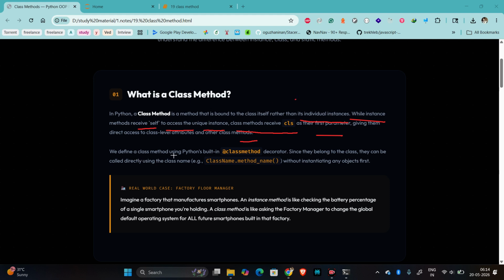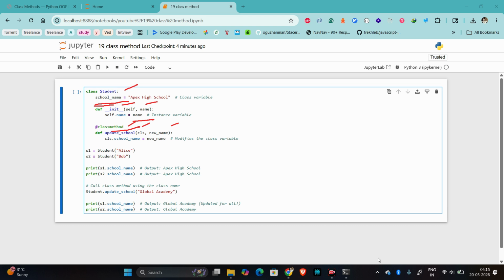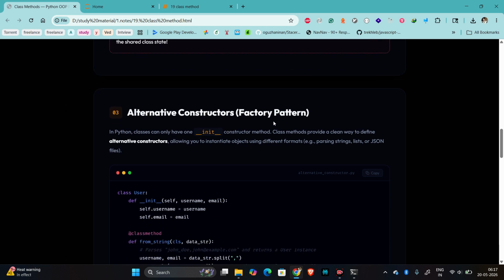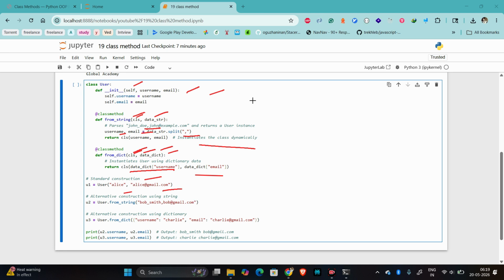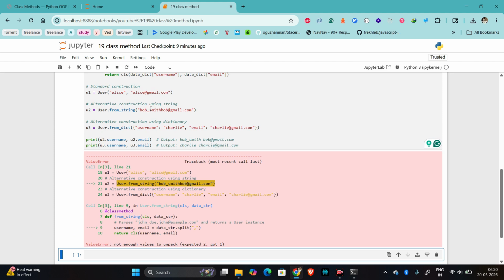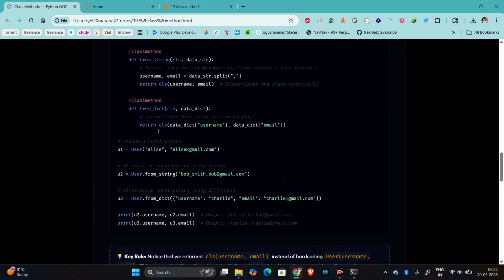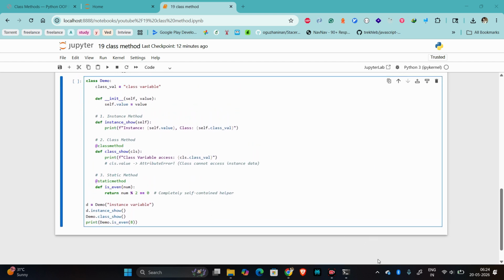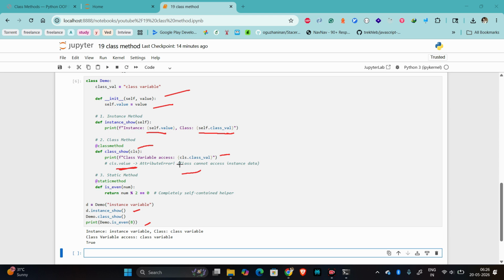Python Class Methods Explained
Are you trying to create Python objects from different data sources like strings or dictionaries, but struggling because a class can only have one __init__ method? Welcome back to Amit Dhakad AI. Today, we are mastering an advanced Object-Oriented Programming design pattern: Class Methods. Learn how to break free from standard constructors and manipulate global class state safely.

We break down the core concepts drawn directly from our "Living Textbook" lesson notes. We will conceptually visualize the difference between the instance (self) and the class (cls), build Alternative Constructors using the Factory Pattern, and finally, demystify the definitive differences between Instance Methods, Class Methods, and Static Methods in a clear, side-by-side comparison.

📌 What You Will Learn in This Masterclass:

The cls Parameter: Understanding how Class Methods bind to the blueprint, not the individual object.

Modifying Class State: How to safely update variables that are shared across all instances.

Alternative Constructors: Using @classmethod to build the Factory Pattern (e.g., from_string, from_dict).

The Ultimate Comparison: Exactly when to use Instance Methods (default), Class Methods (@classmethod), and Static Methods (@staticmethod).